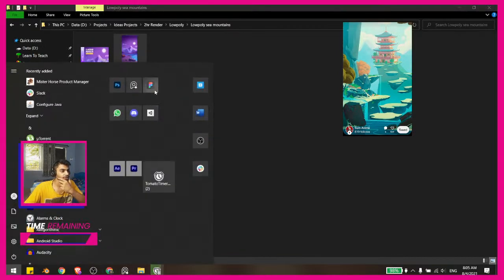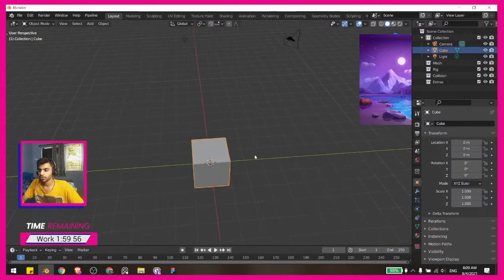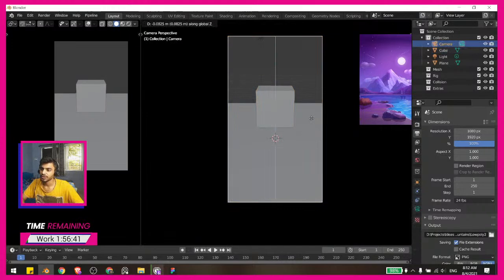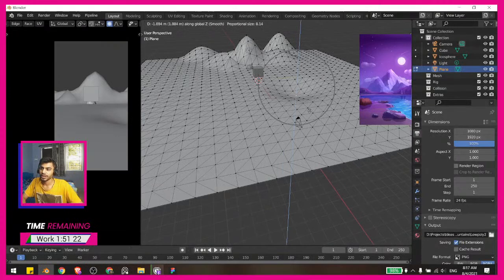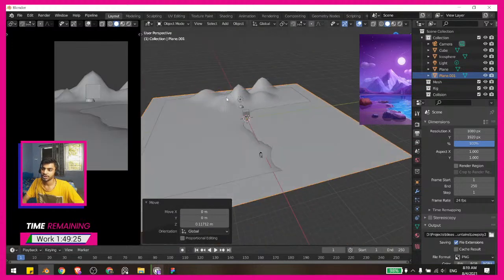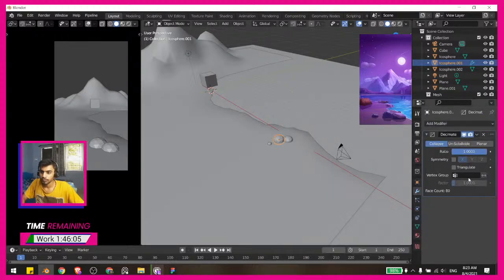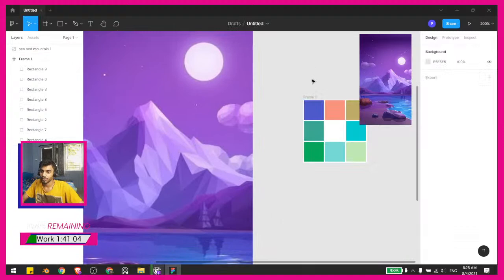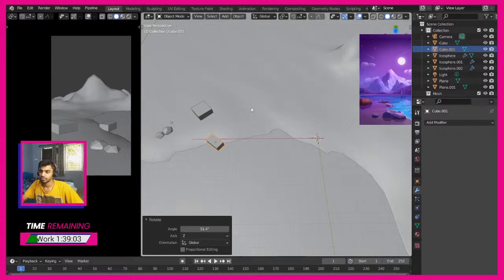Blender 2 hour SCENE RENDER CHALLENGE | Lowpoly 2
Hi Guys!
I am Piyush Assudani so today we will make a lowpoly vibing scene form scratch in blender
If you guys also wanna follow along Or have any better Ideas do comment them below.
I will share the result of the stream on Instagram so do follow me there

Also the Render results will be shared at my Instagram  ^_^